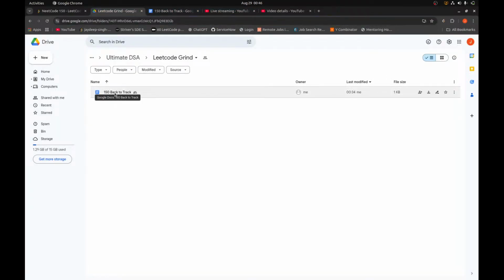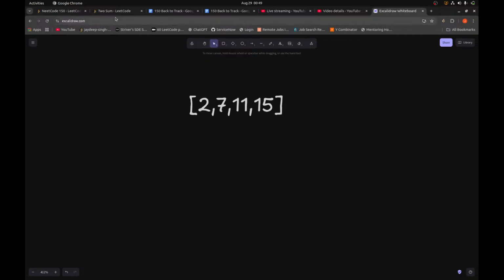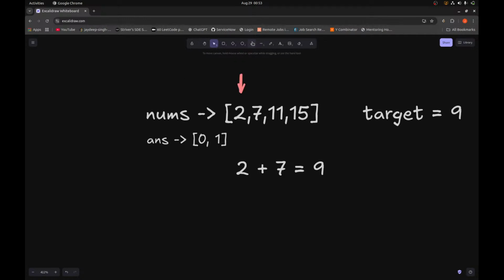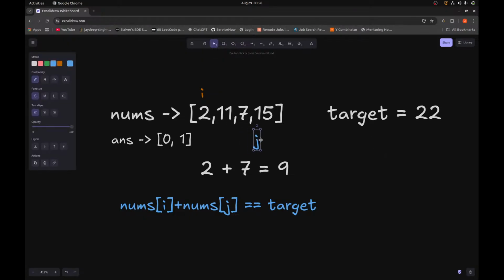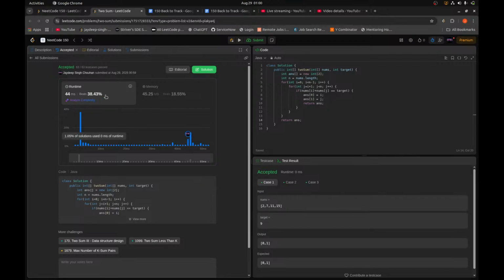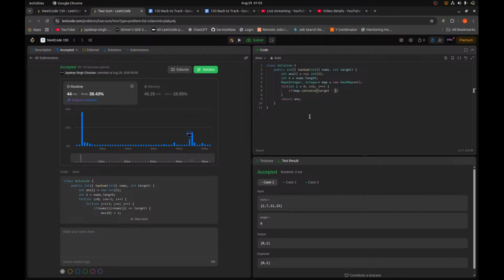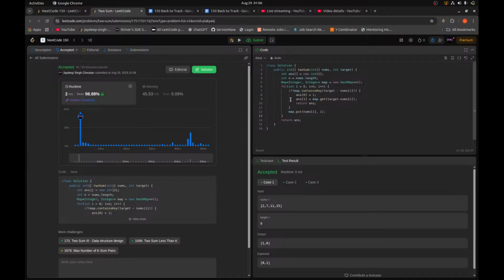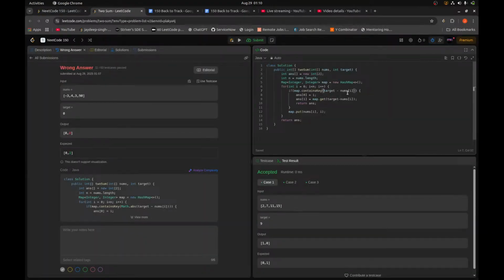LeetCode Daily LIVE: Road to 1800+ Rating | Coding | Problem Solving | DSA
Join me LIVE daily as we solve LeetCode problems on my journey to 1800+ rating!
Watch, learn, and ask questions in real-time. Let’s improve together!

🔥 Daily Coding, Tips & Problem Solving
📅 Consistent practice for steady growth